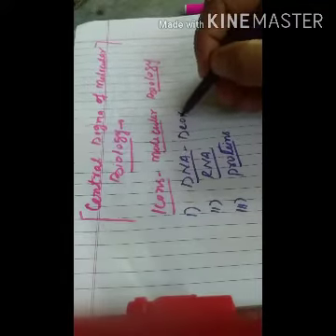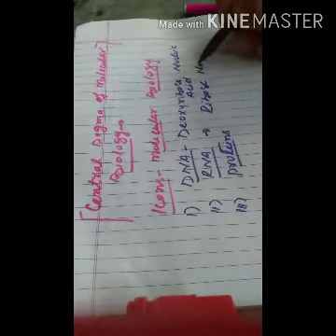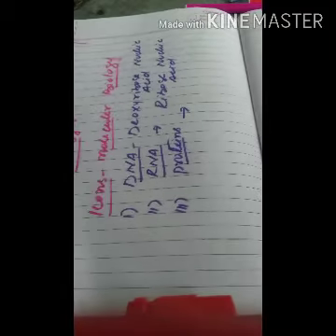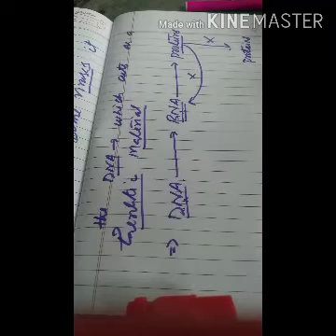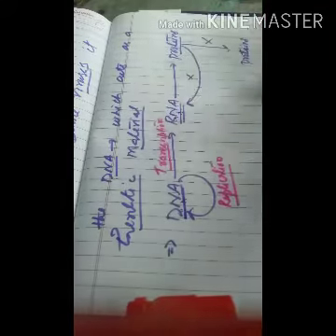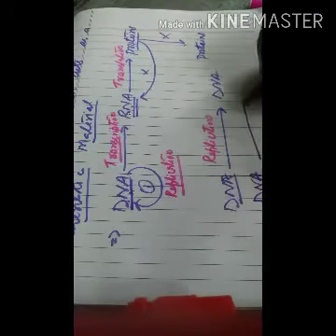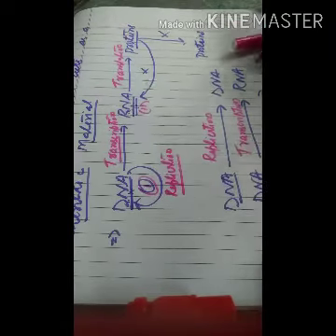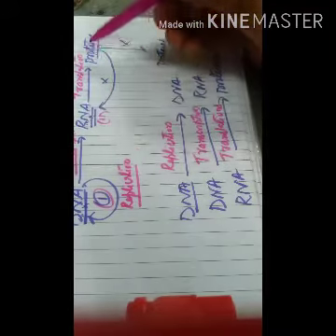Central dogma of molecular biology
DNA IS GENETIC MATERIAL and by transcription RNA IS synthesized. This RNA then directs the synthesis of proteins by translation.This unidirectional flow of information from THE DNA to RNA and THEN FROM RNA TO PROTEINS IS KNOWN AS CENTRAL DOGMA OF MOLECULAR BIOLOGY (FRANCIS CRICK 1958).